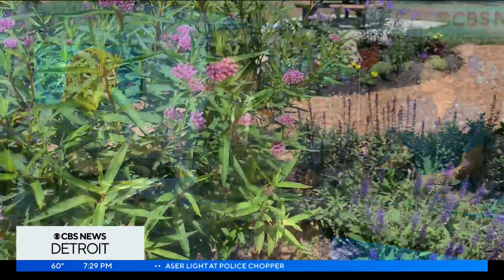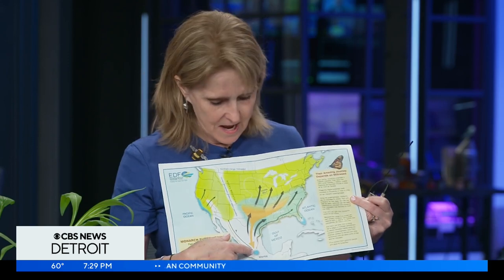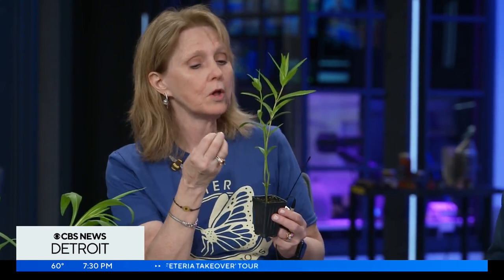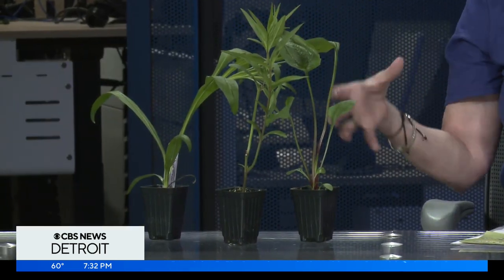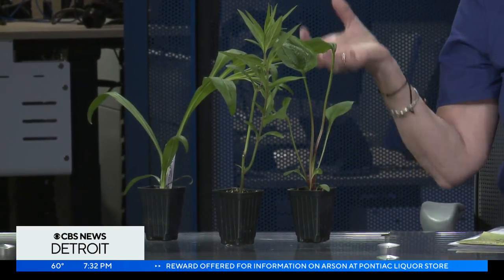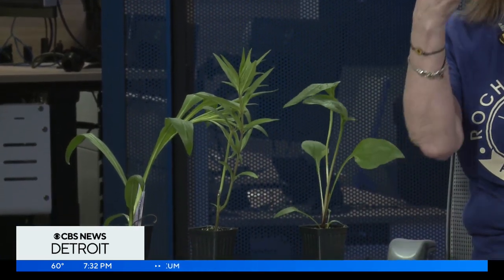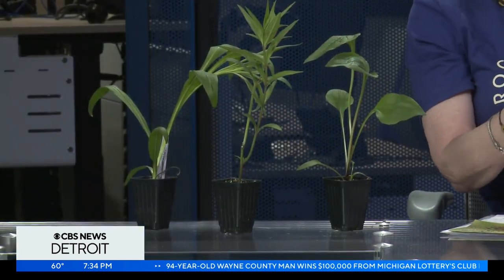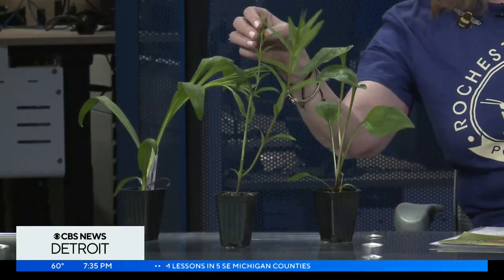How growing certain plants are essential to supporting butterfly population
With more than 150 volunteers, the Rochester Pollinators is committed to providing education and resources to help preserve the Monarch butterfly and pollinator population.